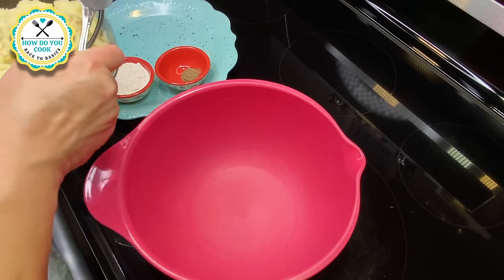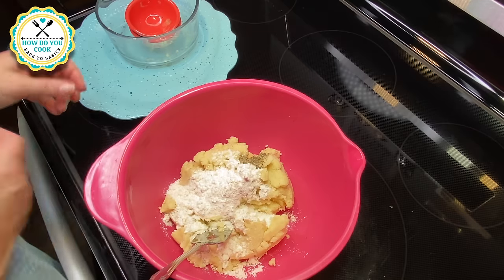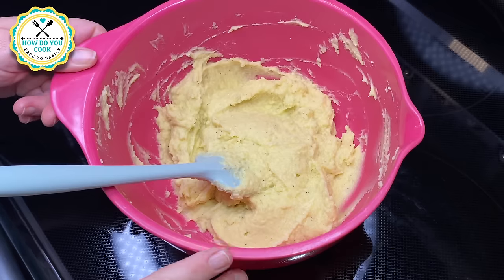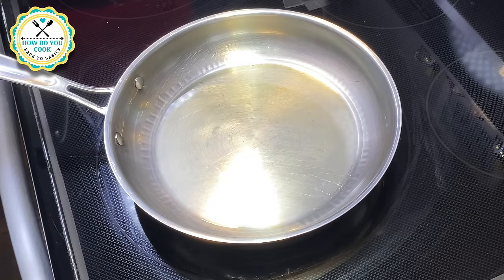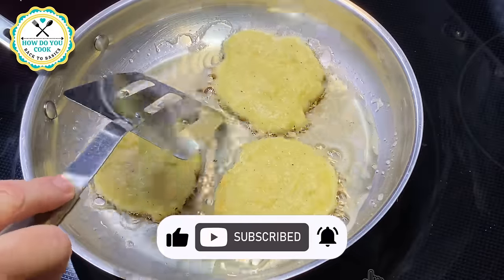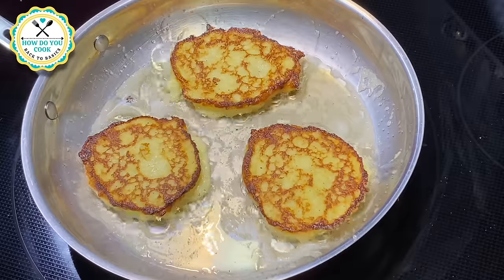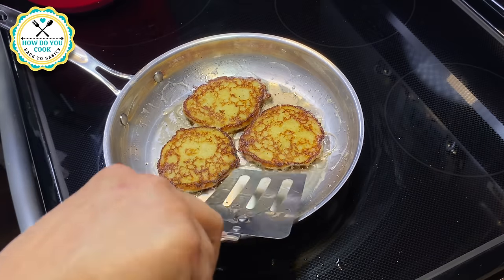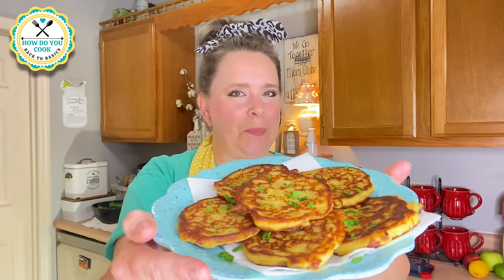Homemade Potato Cakes Recipe | Crispy Golden Delights From Scratch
🥔 Welcome to my kitchen! Today, we're diving into the world of comfort food with a mouthwatering Homemade Potato Cakes Recipe that will elevate your dinner game to a whole new level! This simple potato dish is sure to please your comfort food cravings in no time.

👩‍🍳 In this video, I'm sharing my secrets to transform simple mashed potatoes into golden, crispy cakes that are a symphony of flavors and textures.

🔥 Watch as we take creamy mashed potatoes to a whole new level with a perfect blend of seasonings and a crispy golden exterior that will leave your taste buds dancing!

🥔 Potato Cakes Recipe 🥔

📋 Ingredients:

•  2 - Cups Prepared Mashed Potatoes
•  1-2 Eggs (Depending on Consistency of Potatoes)
•  3 tbs All-Purpose Four
•  1/4 tsp Black Pepper

🔪 Instructions:

•  Mix all ingredients to form a thick batter
•  Heat oil in skillet
•  Add batter by spoonful to hot oil
•  Fry until golden brown on both sides and slightly firm

Fan Mail:
How Do You Cook - Back To Basics
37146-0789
USA